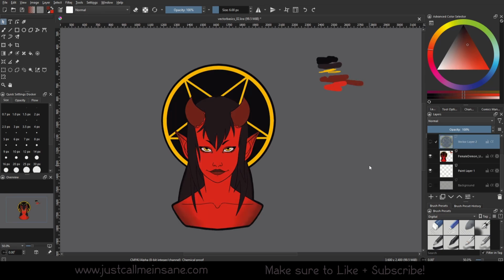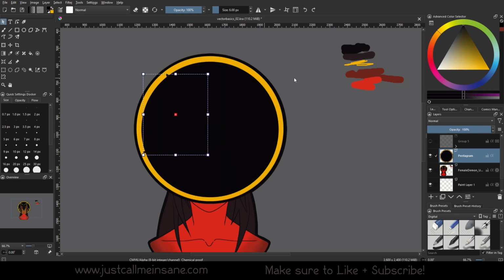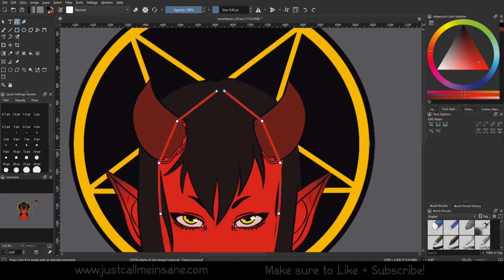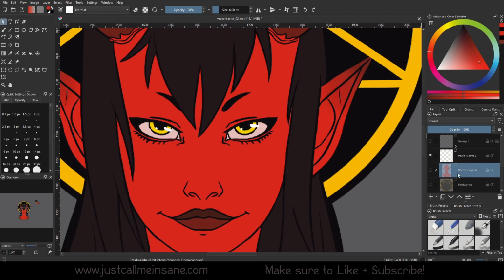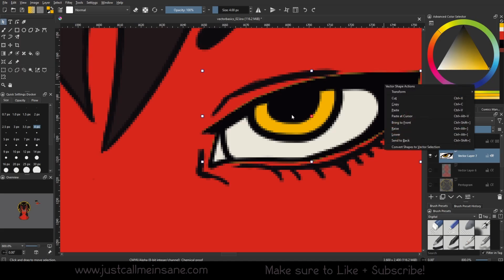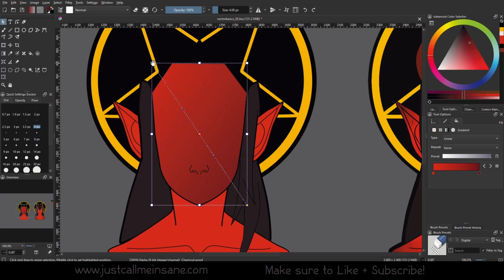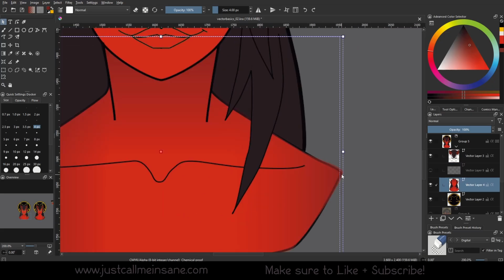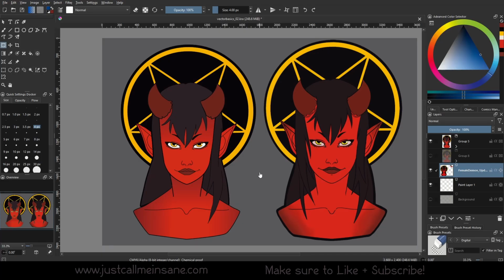Advanced Vector Basics: Shapes, Segments and Color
00:00 - Intro
00:14 - Example of Final Results
01:46 - Creating Background Elements
04:47 - Transform Vector Shape
06:20 - Merge Segments to Create New Shape
10:29 - Breaking Line Segments
12:00 - Creating the Eye
14:40 - Changing Vector Shape to Editable Path
16:09 - Creating Hair Shapes
19:00 - Gradients for Shading
23:07 - Subtract Shapes
25:22 - Scaling Vector
26:30 - Homework
27:08 - Outro